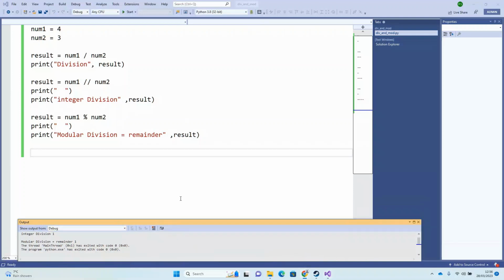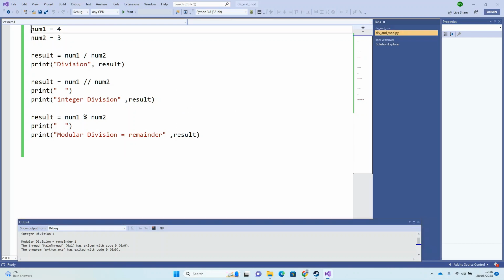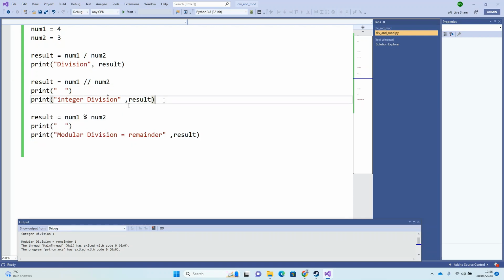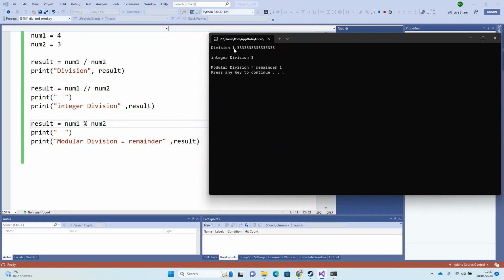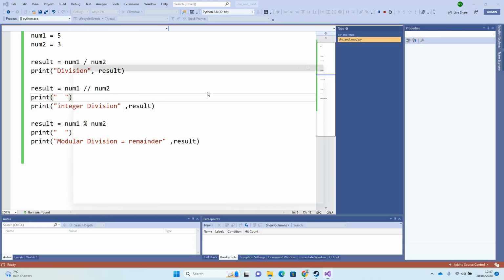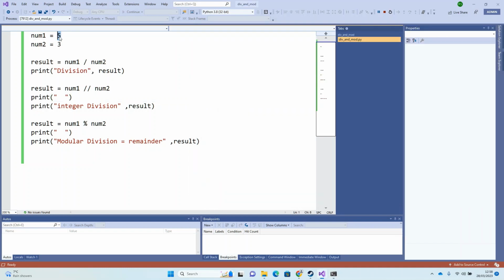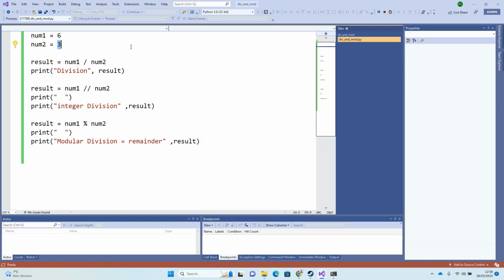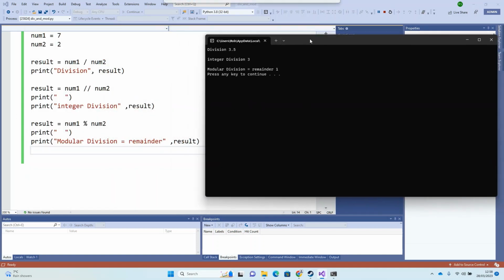Python Integer division and Remainders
Simple Python code to demonstrate Standard Division - Integer Division - Modular Division (remainders)  Useful for the paper 1 GCSE as a theoretical idea and for any programming where you need to find either the integer element or the remainder from a calculation